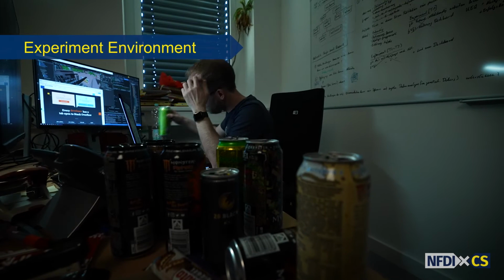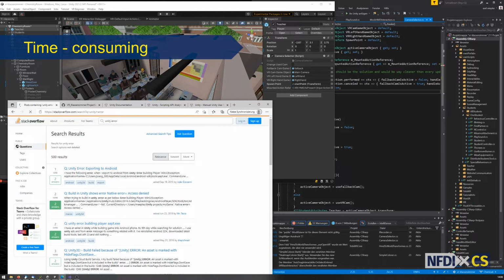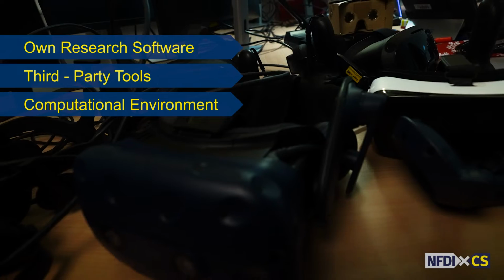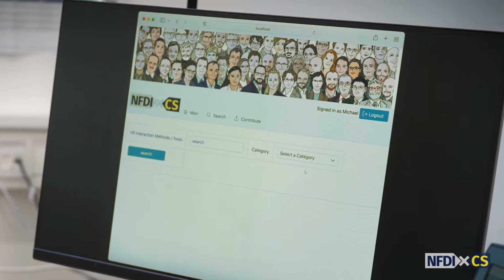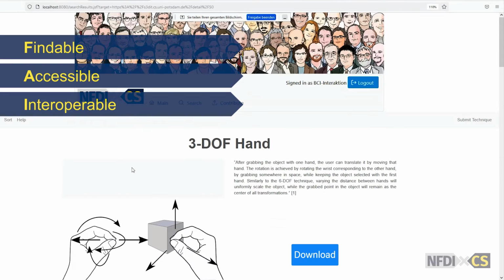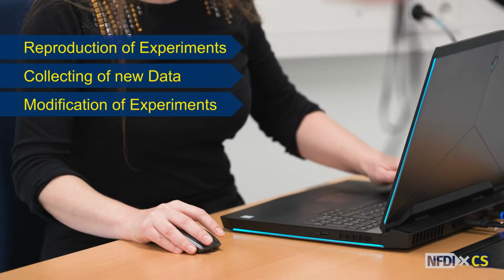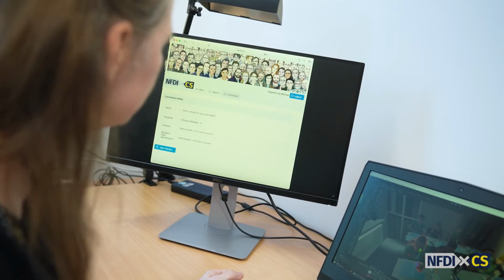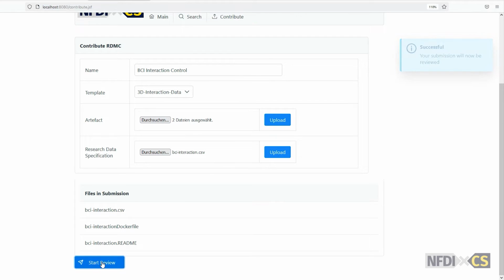NFDIxCS | What’s it all about!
Presentation of the National Research Data Infrastructure for and with Computer Sciene (NFDIxCS) project: research data management from a computer science perspective.